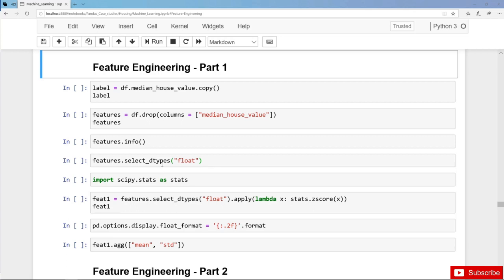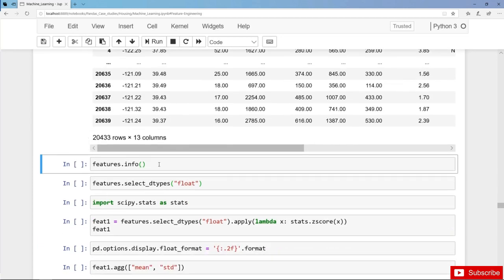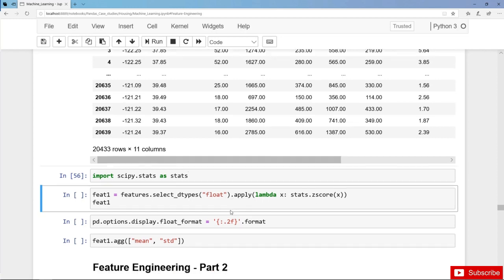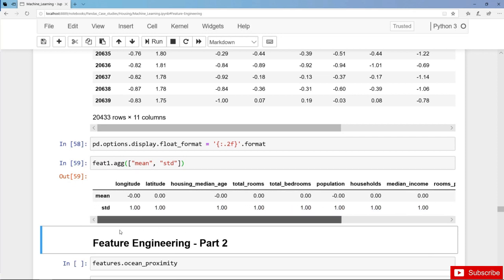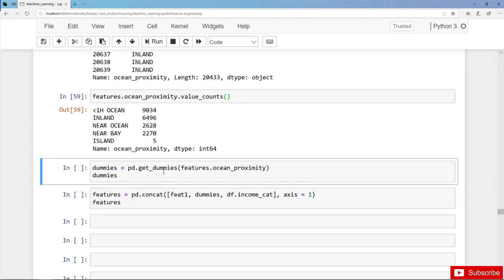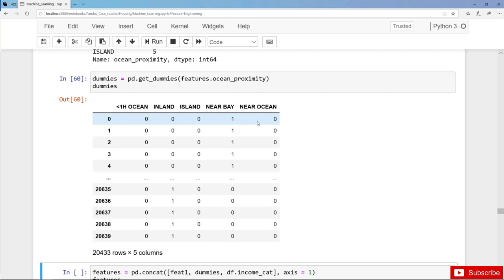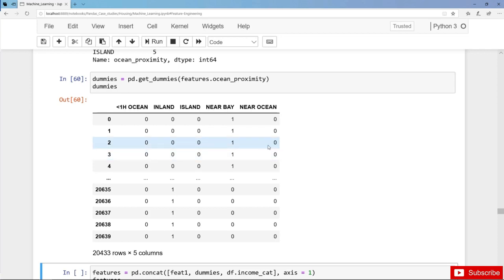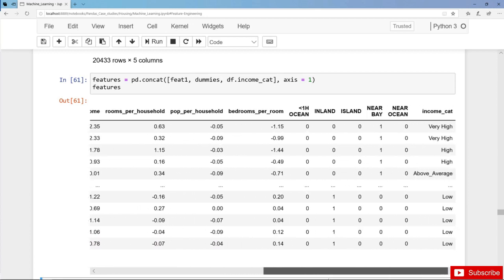Feature Engineering Python Data Science Project